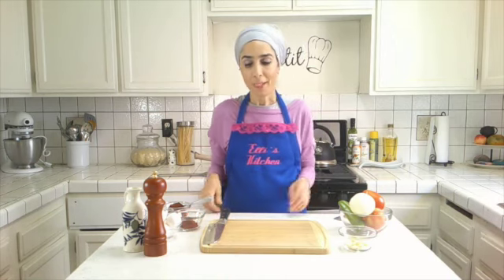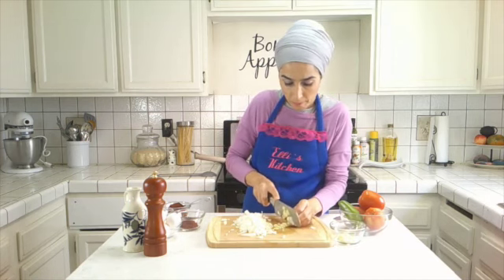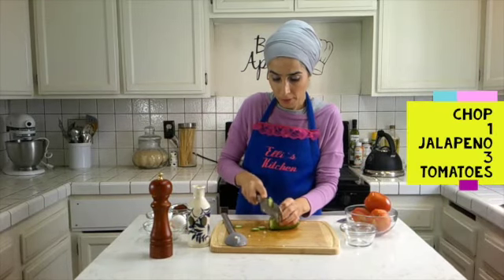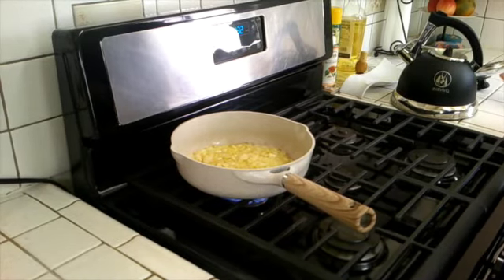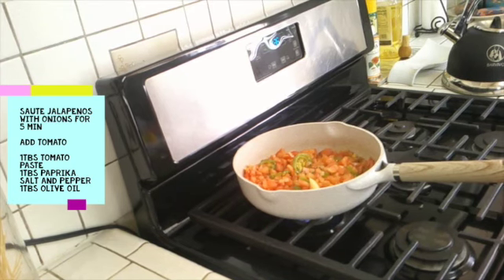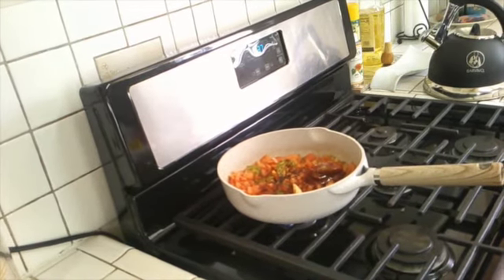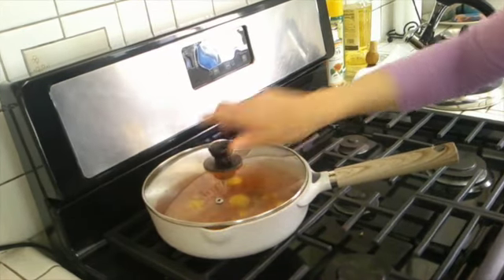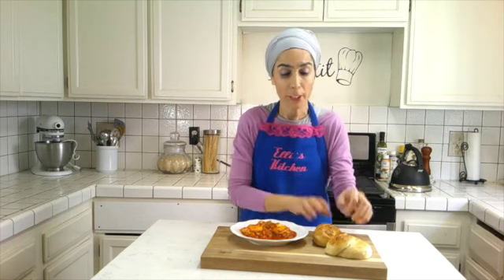Shakshuka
This video is about Shakshuka